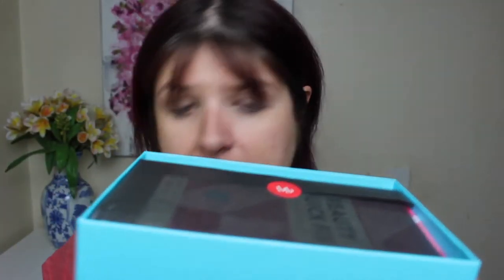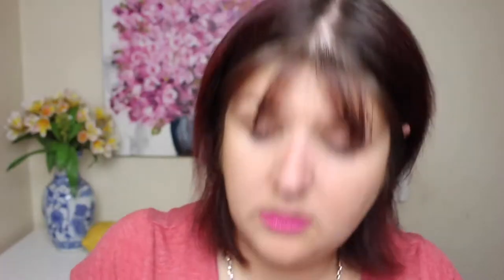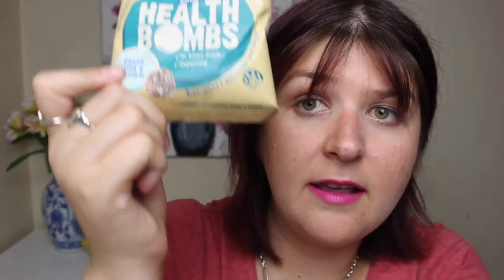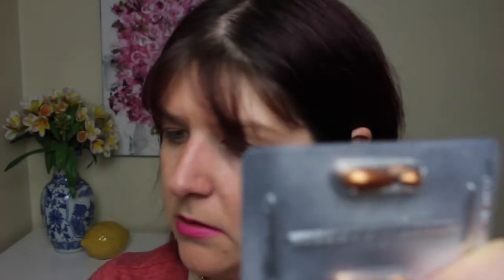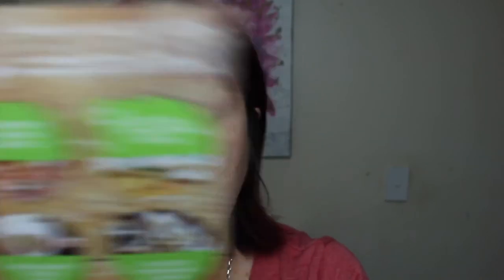BELLABOX MARCH UNBOXING REVIEW | MsDessertJunkie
Ingredients